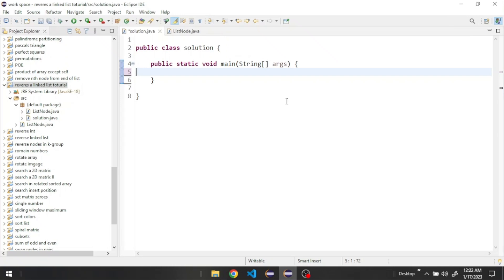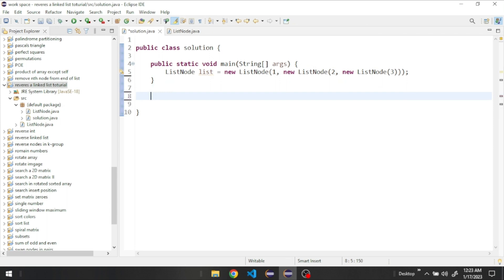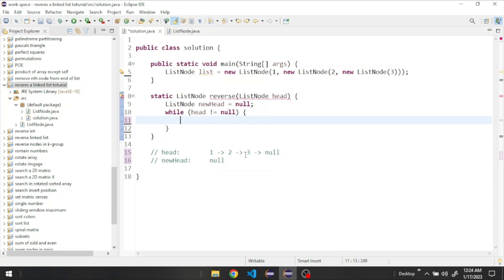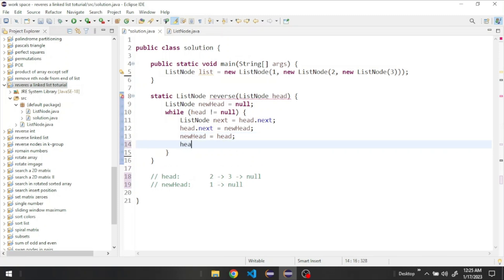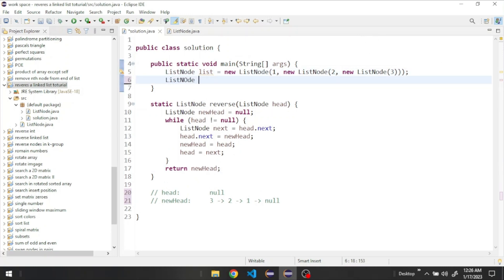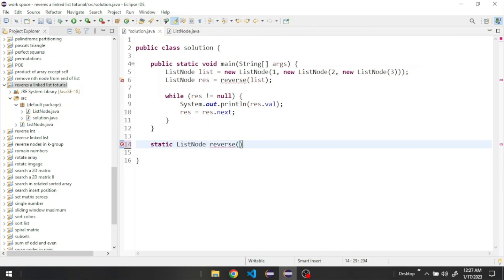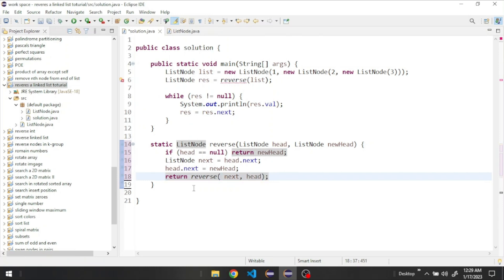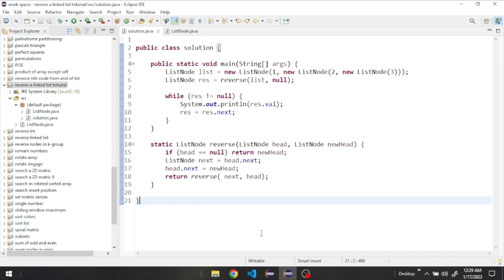Reverse Linked List (Easiest and Fastest approch)